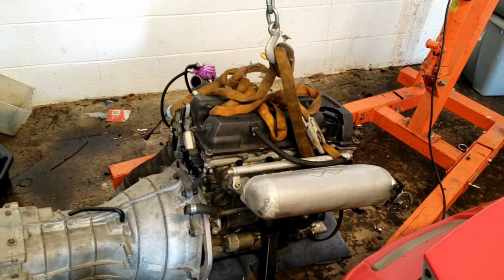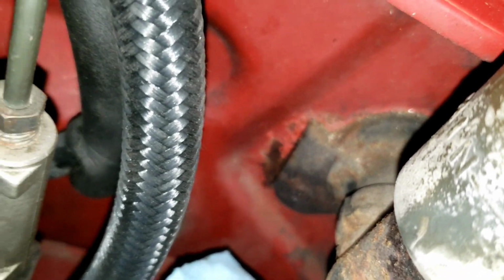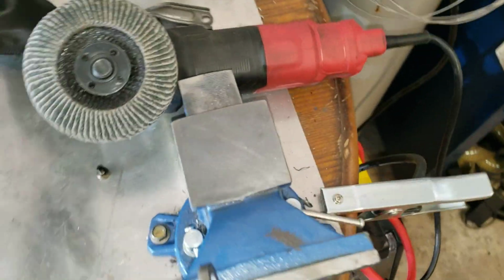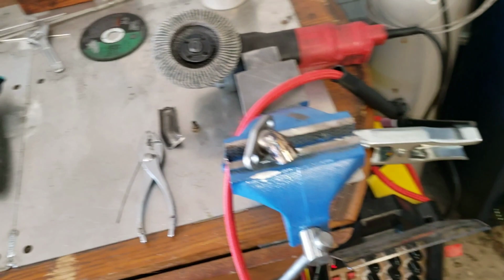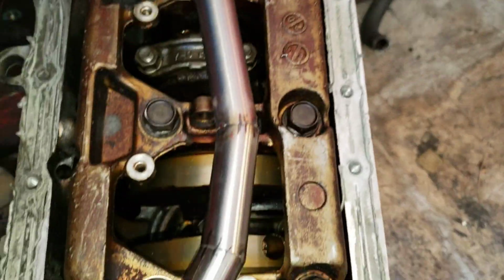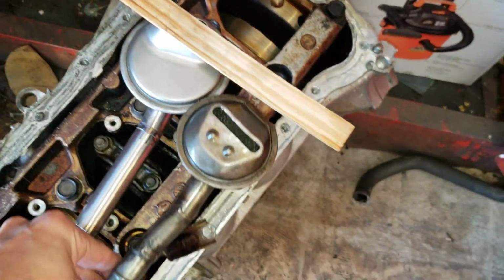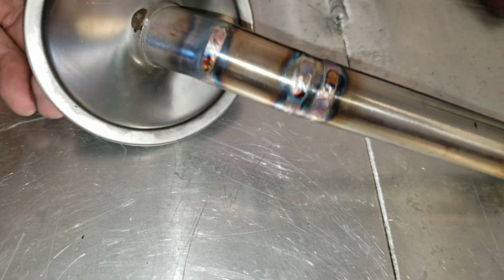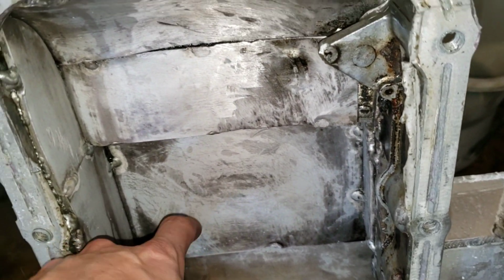sr20 custom rear oil pick up tube.... pie cuts!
I make a new pick up tube for the sr20vet thats in my rx7